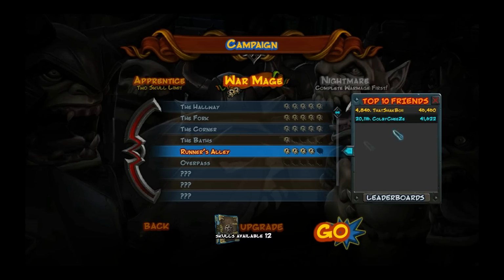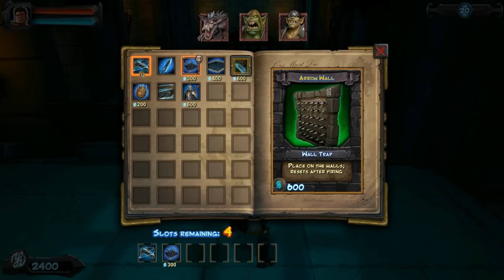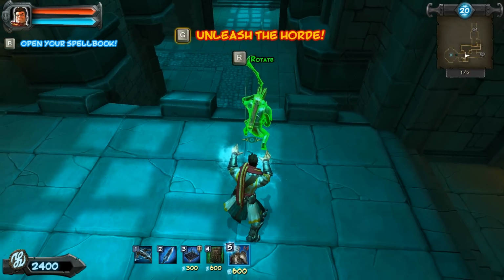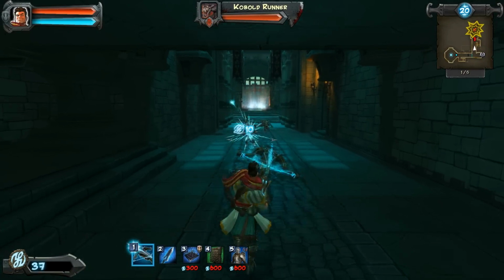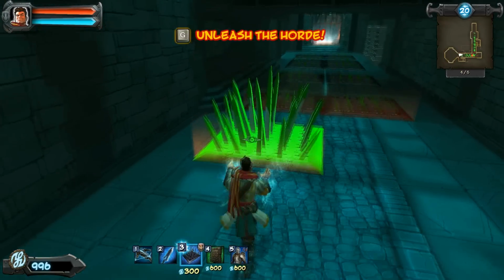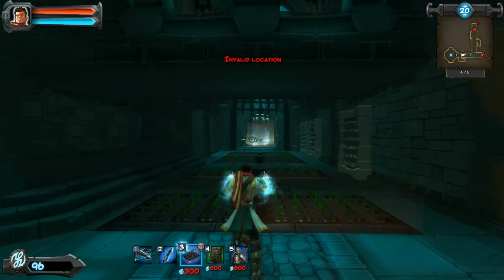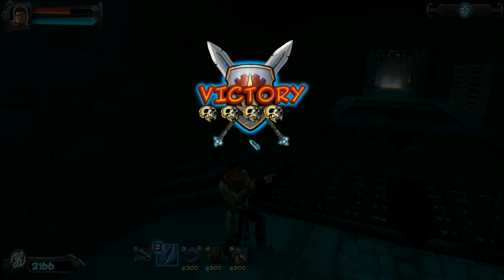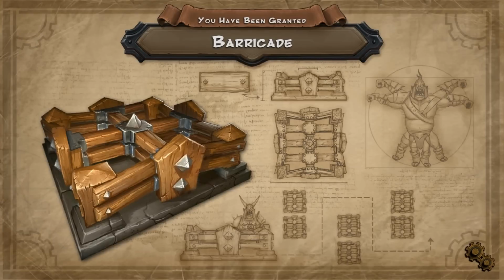Orcs Must Die! Walkthrough - Part 4 - GIVEAWAY! - Runner's Valley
Full Walkthrough of Orcs Must Die in HD with Commentary.
Watch the video for info on winning a copy of the game!